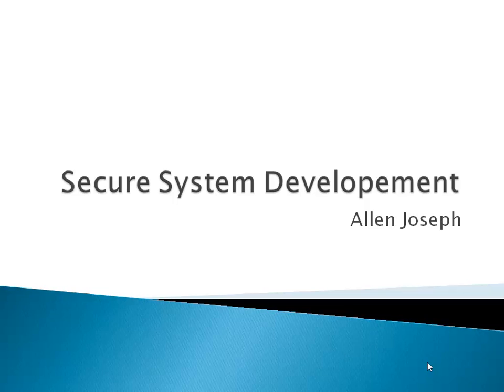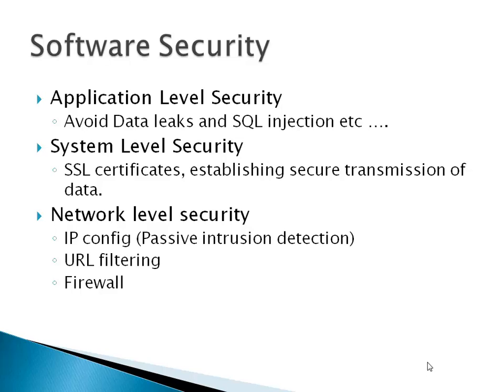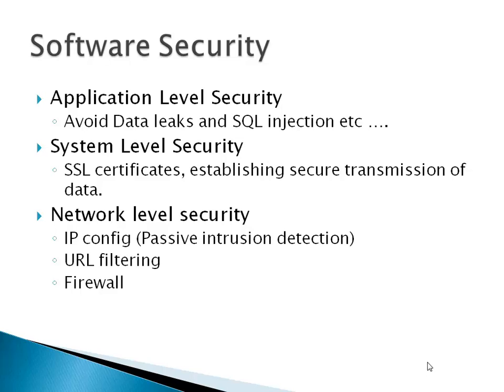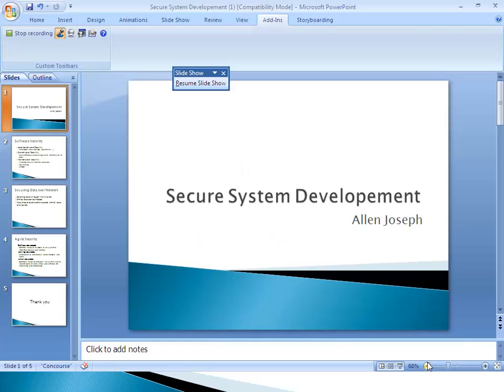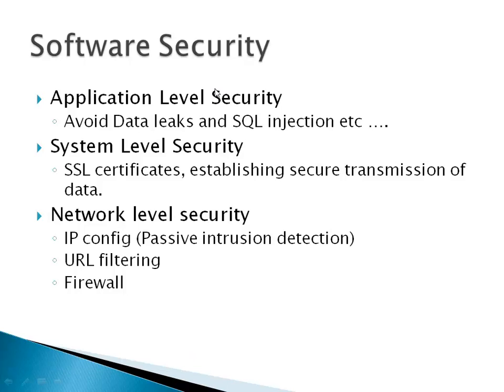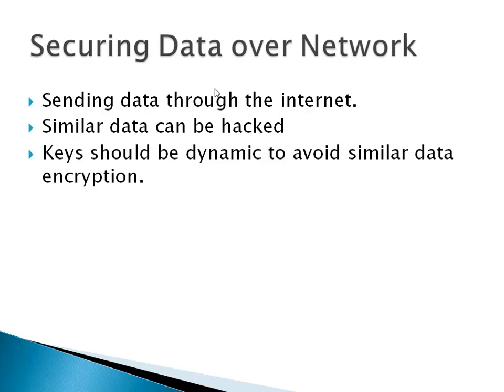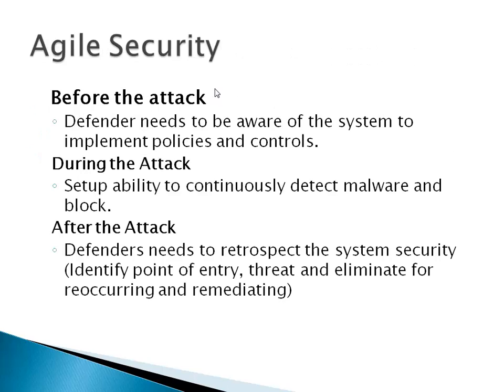Build Secure System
Secure System